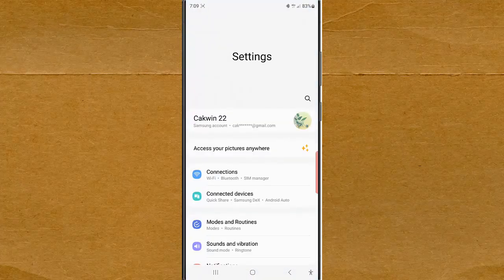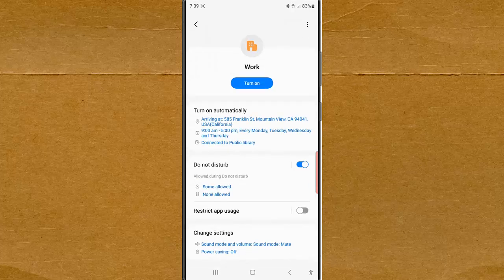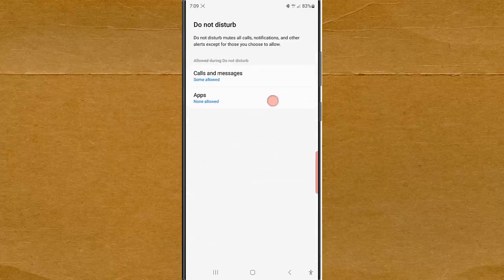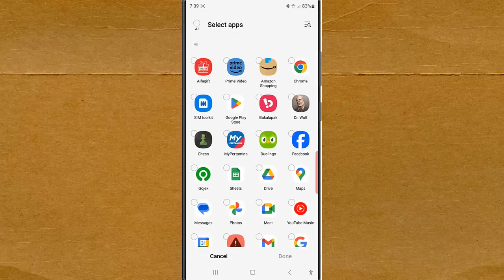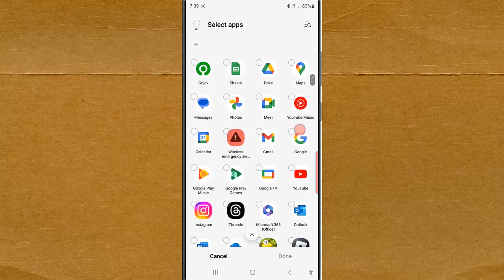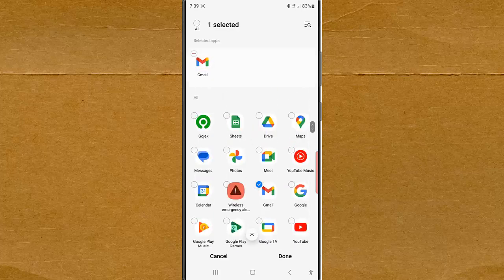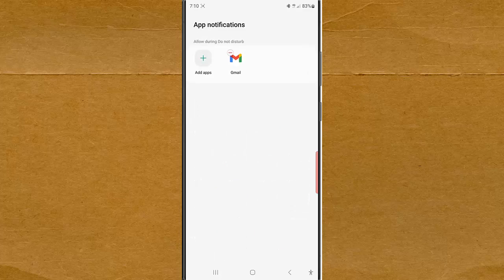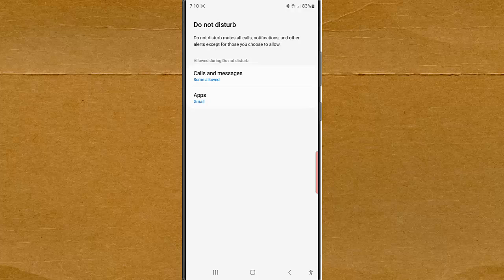Samsung Galaxy S23 Ultra : How to allow notification from certain app when work mode with DnD is on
In this video, you will find the steps on how to allow notification from certain app when work mode with DnD is on in Samsung Galaxy S23/S23+/S23 Ultra. You can do so by selecting the desired app in the Apps menu within Do not Disturb menu in the work mode settings. As the example, if you select Gmail, then notifications from Gmail will be allowed when the work mode with do not disturb is on. This video uses Samsung Galaxy S23 Ultra SM-S918B/DS International version runs with Android 13(Tiramisu)